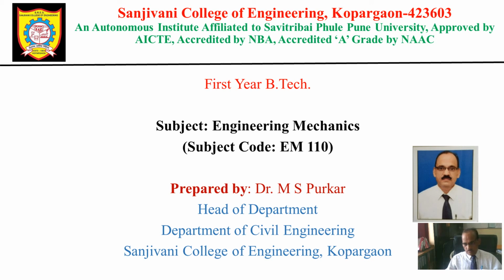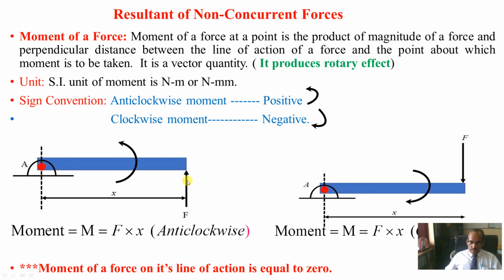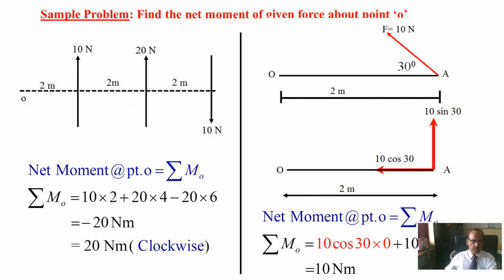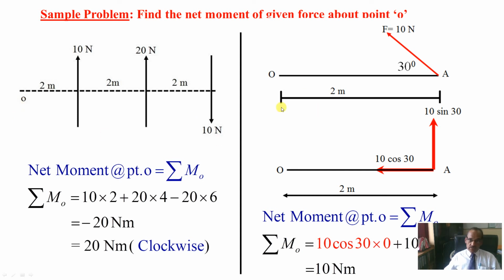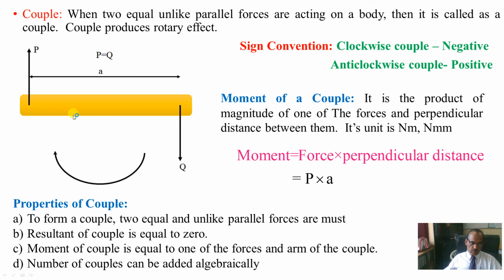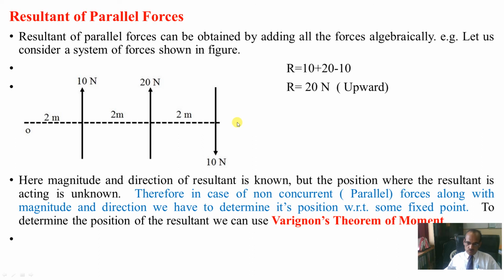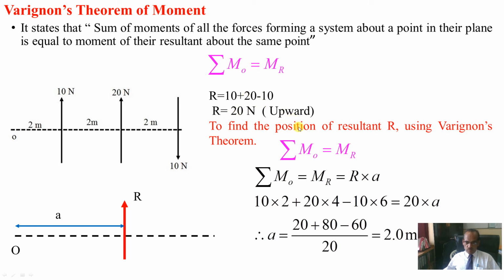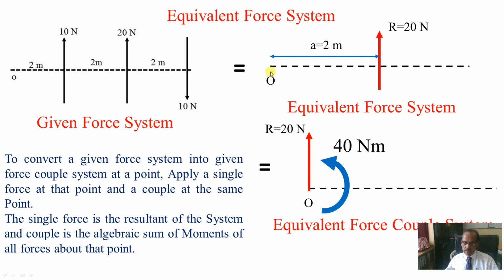U 1 6 Resultant of Non concurrent forces